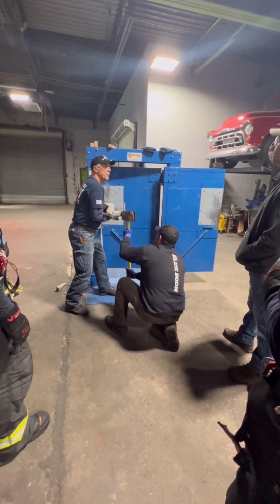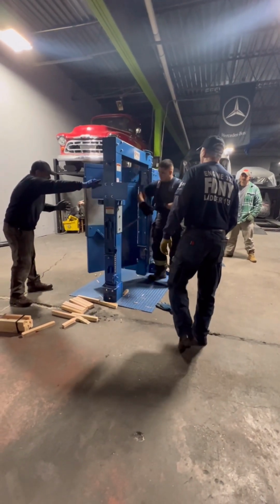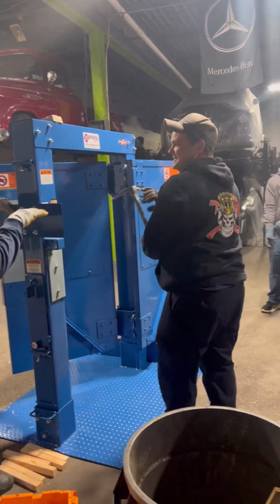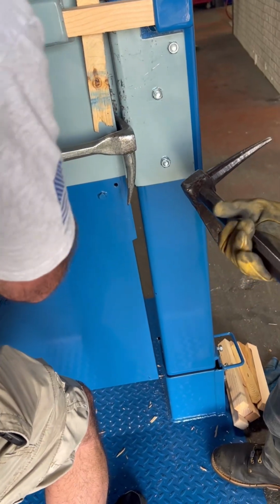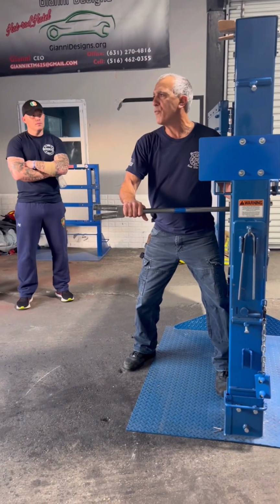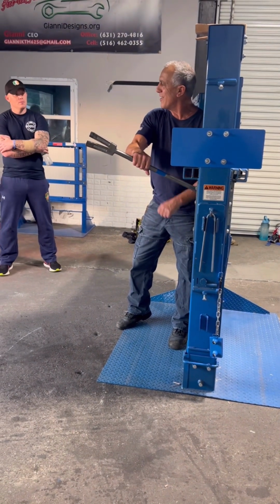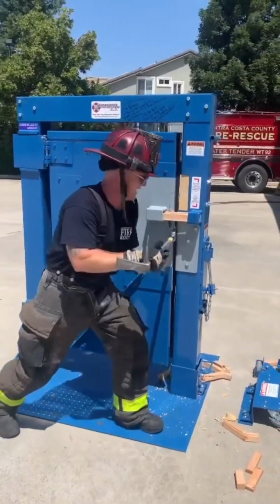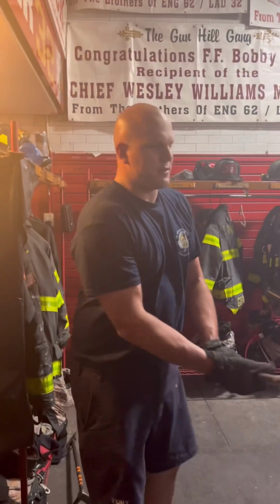Our open enrollment class at our facility.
This open enrollment class introduces first responders to the fundamentals of forcing doors. ￼